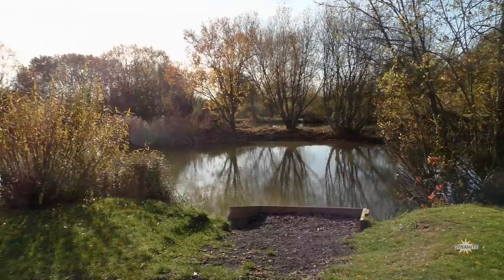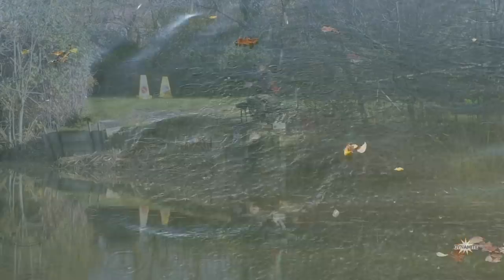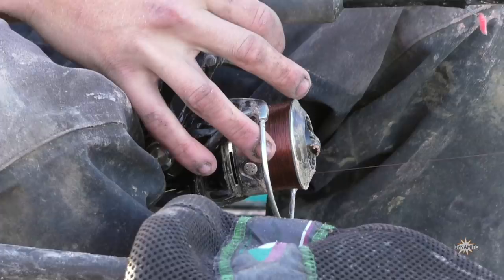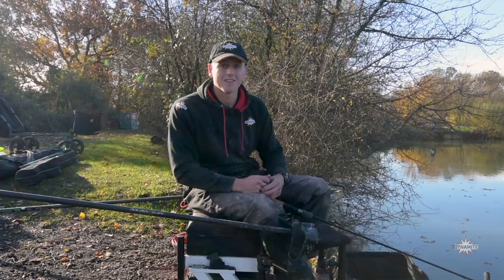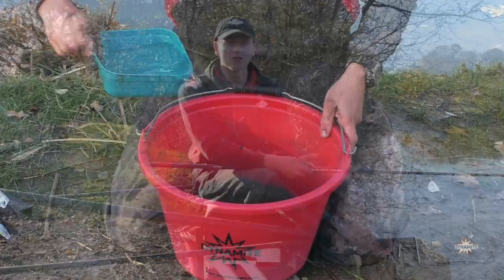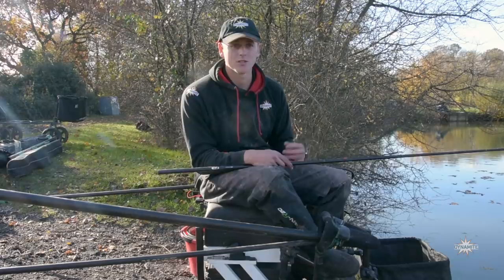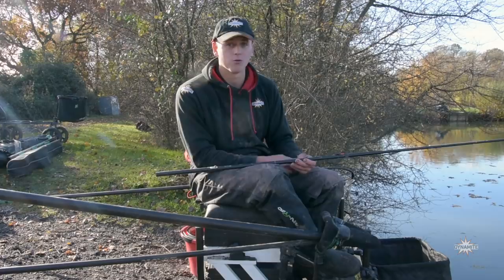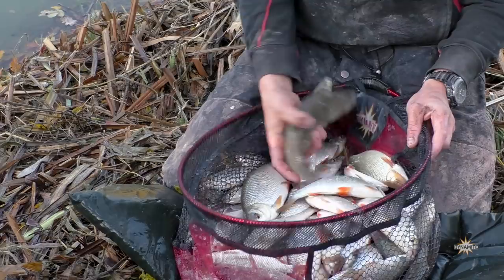Match Fishing - Silverfish on Commercials , Pole and Waggler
Matchman Bradley Gibbons targets silverfish on Royal Berkshire Fishery, explaining how to adopt a two pronged attack, including the rigs and baits to use for cold water conditions...